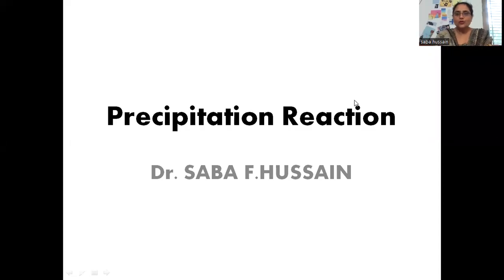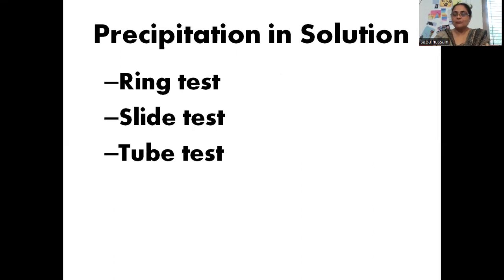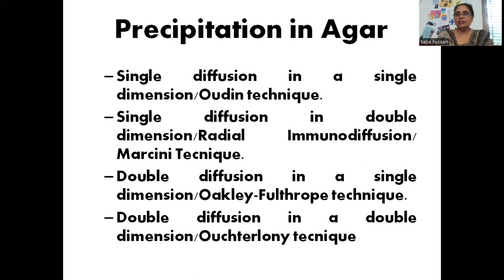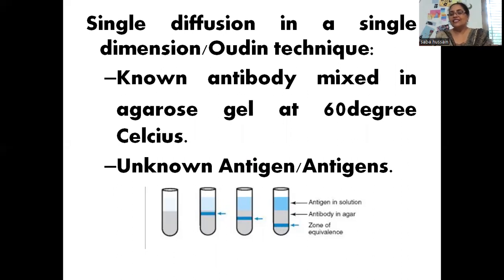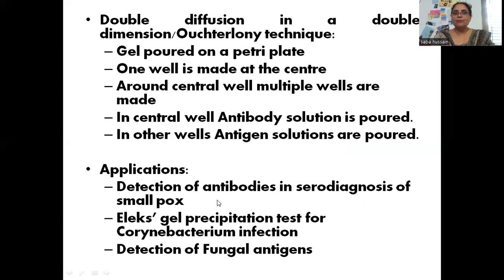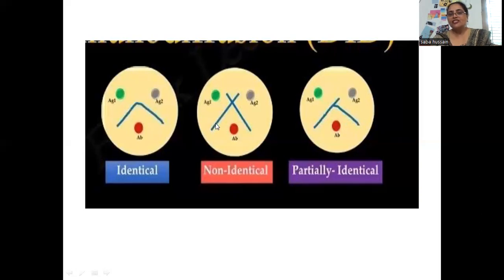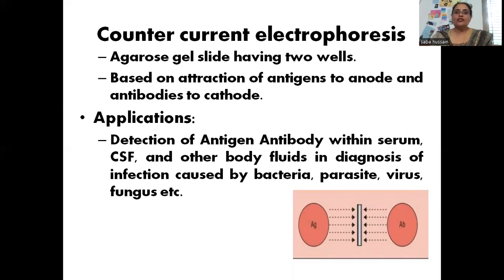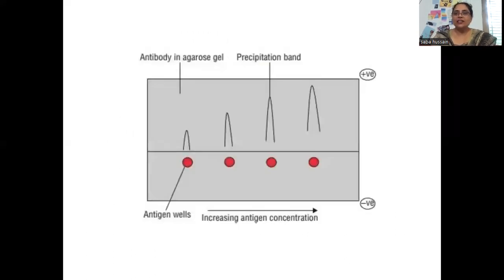Precipitation Reactions(Antigen-Antibody reactions)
Antigen antibody reactions. Precipitation in slide, tube,  Immunodiffusion,  immunoelectrophoresis, Rocket electrophoresis